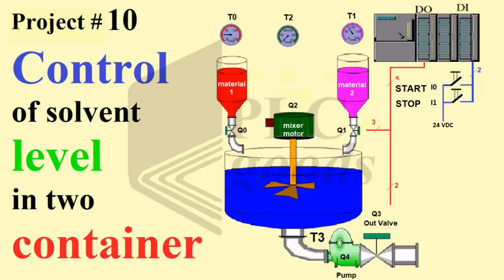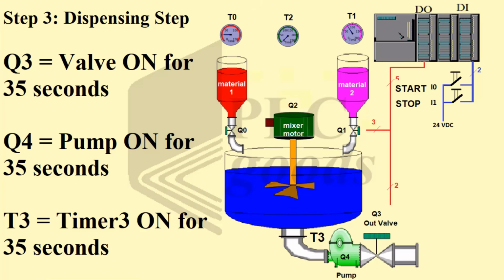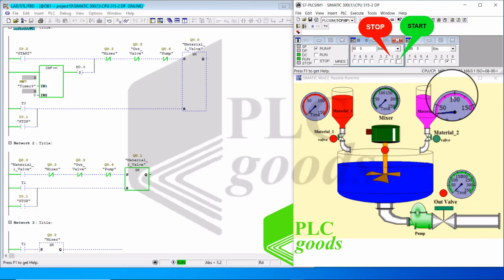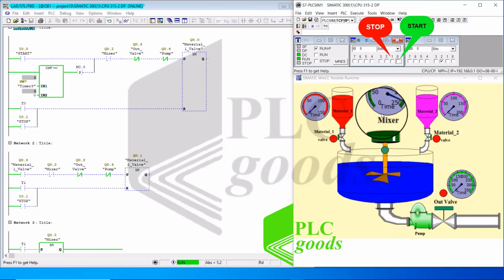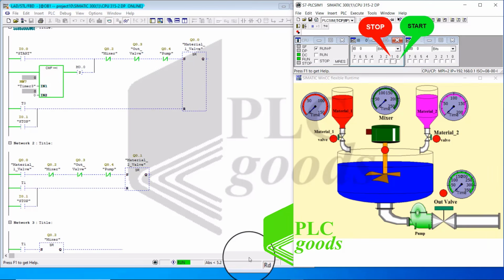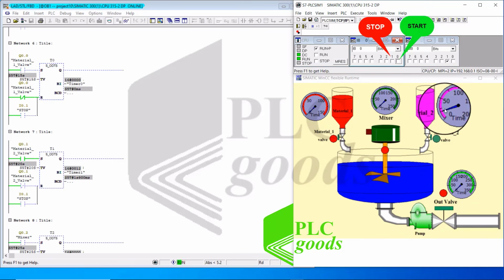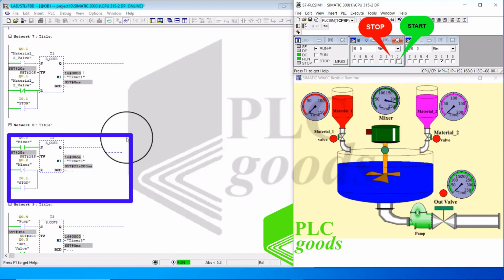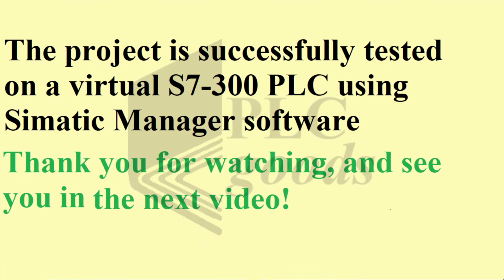🔄 Automated Mixing Process Explained 🧪 | Udemy PLC PLC ⚙️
🔧 Dive into this clear and practical PLC mixing system tutorial where we simulate a real-world automated mixing process using ladder logic timing sequences and smart actuator control! Whether you're a student or a beginner in industrial automation, this video will help you understand how to create a complete cycle using PLC logic and sequential programming.
🔍 What You’ll Learn in This Tutorial:
1️⃣ When the START pushbutton is pressed:
🟡 Material 1 flows through its valve for 15 seconds using PLC valve timer logic
🟢 Material 2 follows for 20 seconds via another controlled valve
🚫 Both valves close after their preset times
2️⃣ 🌀 The mixer motor turns on for 25 seconds (PLC mixer motor control) to blend the materials properly
3️⃣ 💧 Then, the output valve opens and the pump activates for 35 seconds, demonstrating pump control PLC logic
⏹️ The process repeats automatically until the STOP pushbutton is pressed
🔁 Pressing START again reinitializes the start-stop process in the PLC
🎯 This project is ideal for:
• Engineering students working on a PLC control engineering project 👨‍🎓
• Learners exploring mixing system automation using PLC
• Anyone interested in valve control in PLC, motor automation, and timed sequencing
💡 By the end of this tutorial, you'll understand how to design a complete automation process using PLC, with real-world concepts like valve and motor coordination, proper timing logic, and automated cycles.
📌 If you find this helpful:
1-Programming S7-1200 PLC with Siemens TIA Portal & Factory IO
4-Complete Delta PLC programming Course with ISPSoft & Factory IO
7- Excellent PLC projects for engineering students - Part 1
 8- Excellent PLC projects for engineering students - Part 2